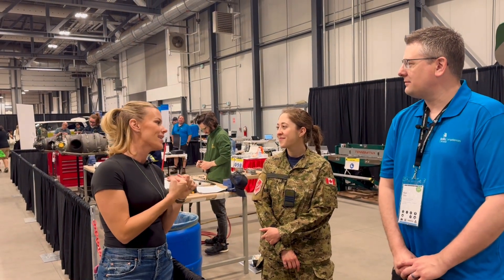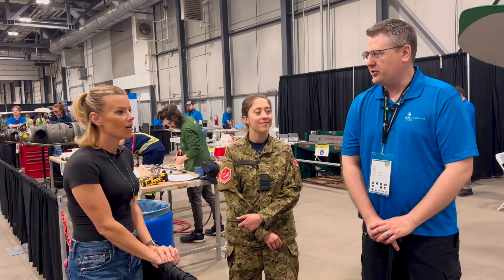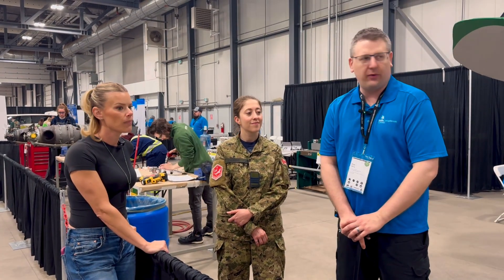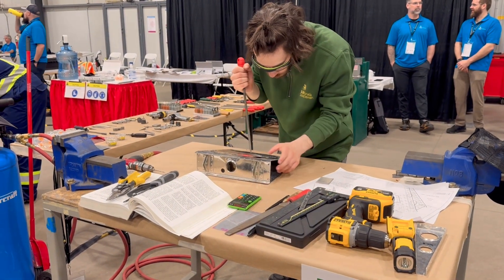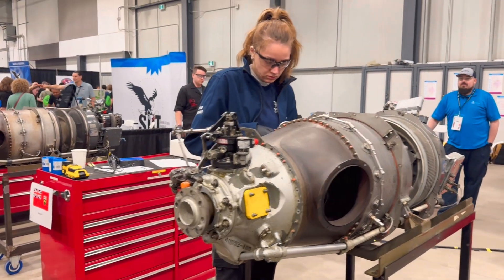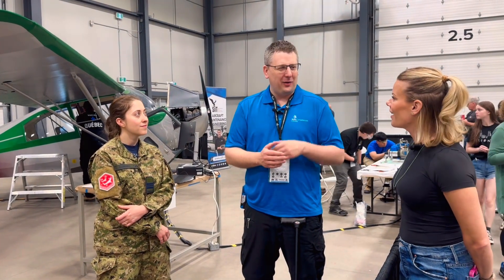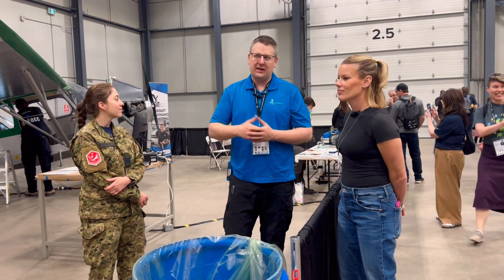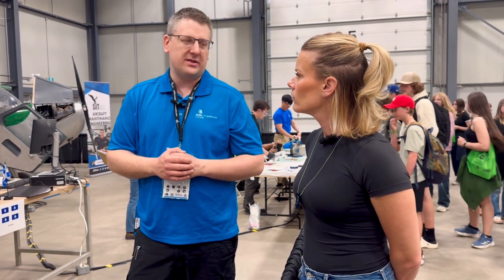How Aircraft Engineers Keep Planes Safe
Today we’re taking you inside the world of Aircraft Maintenance Engineers — the people whose signatures get an aircraft safely off the ground every single day. Most of the work in aviation happens behind security fences and closed hangar doors, so this competition is a rare chance to see what really goes on.

In this video, we walk through each station of the AME competition, including composite repair, flight control rigging, field structural repair, engine troubleshooting, borescope inspection, and electrical wiring evaluation. Each task reflects real-world scenarios aircraft mechanics face daily — from repairing punctured composite panels to tensioning flight control cables so the aircraft responds correctly to pilot input.

Competitors rotate through modules where precision, safety, documentation accuracy, and proper maintenance practices matter far more than speed. You’ll see how engineers troubleshoot pilot-reported snags, inspect turbine engines internally, evaluate wiring integrity, and follow strict manufacturer repair schemes.

If you’ve ever wondered what keeps aircraft safe, how aviation maintenance works, or what the AME trade really involves, this video gives you a rare behind-the-scenes look at one of the most essential professions in the aviation industry.